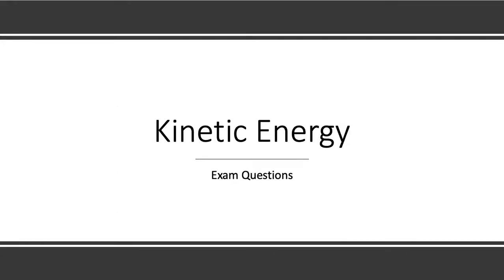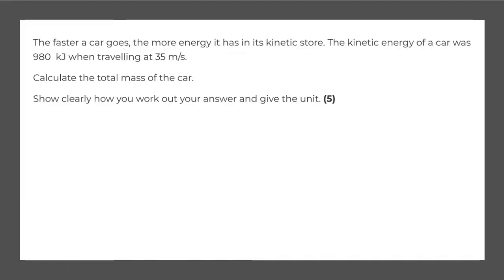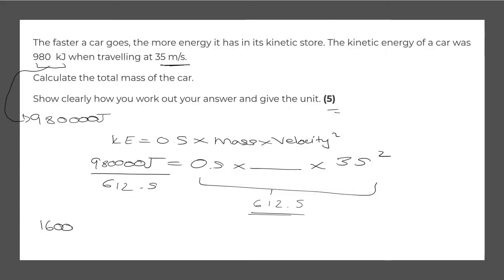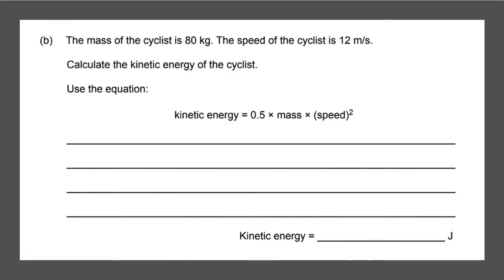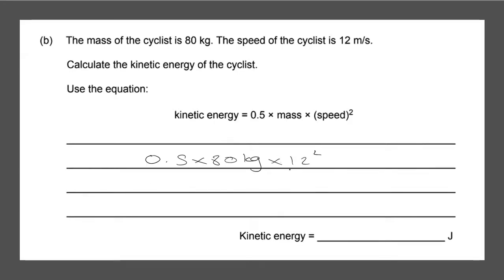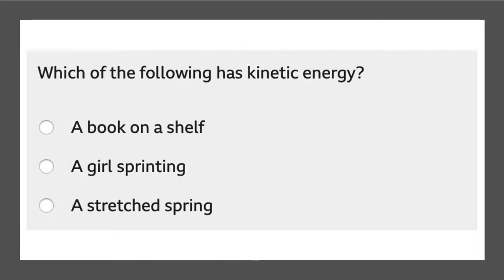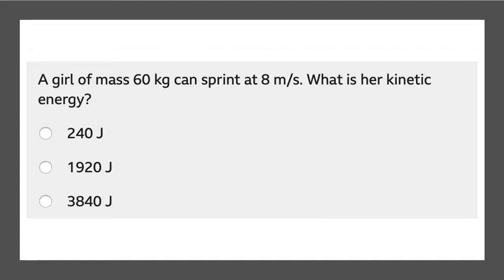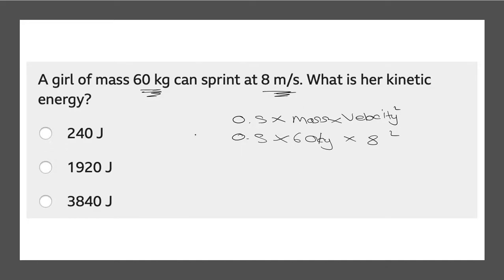GCSE Physics: Kinetic Energy Exam Questions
In this video we look at putting our understanding into action by looking at some exam questions relating to Kinetic Energy. We look at how students can achieve best possible marks possible.